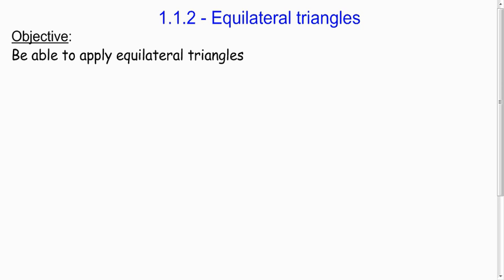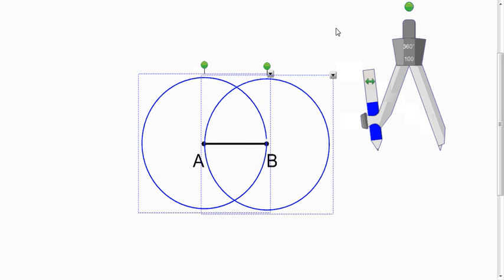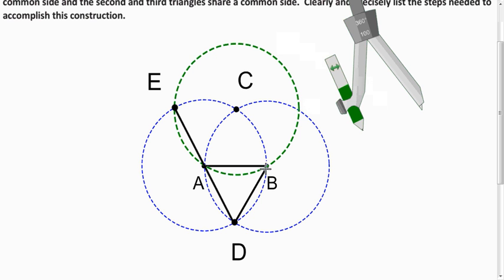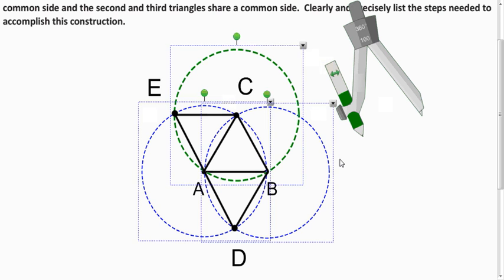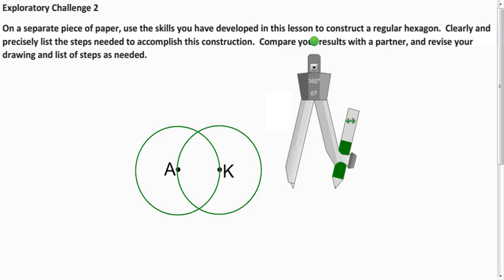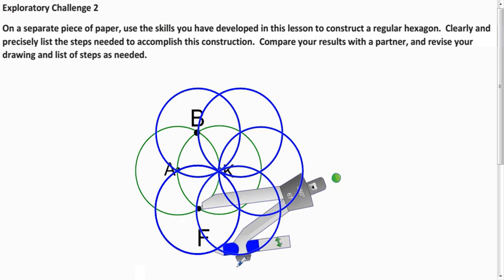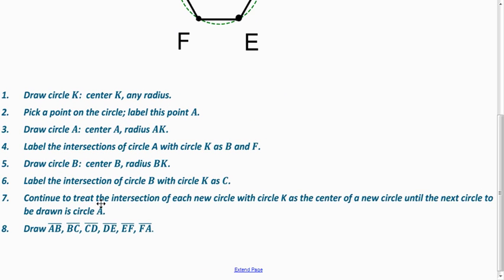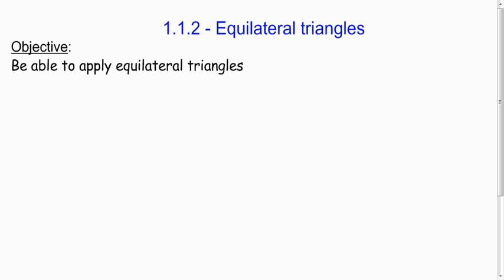1.1.2 - Equilateral Triangles